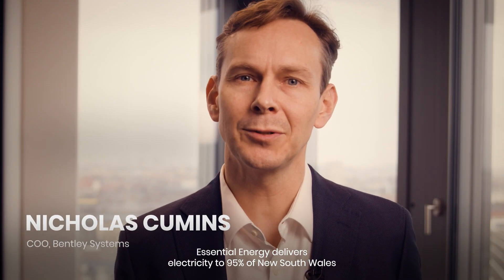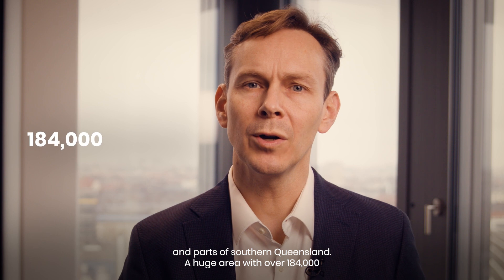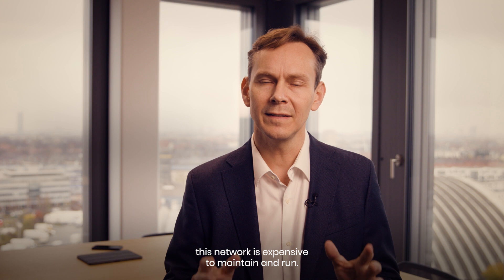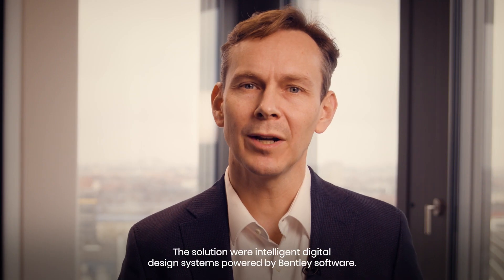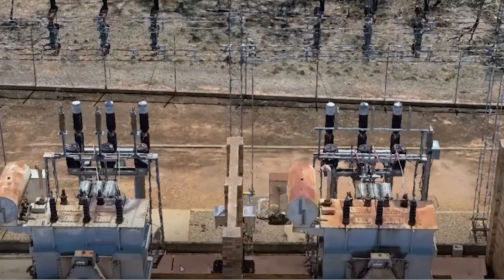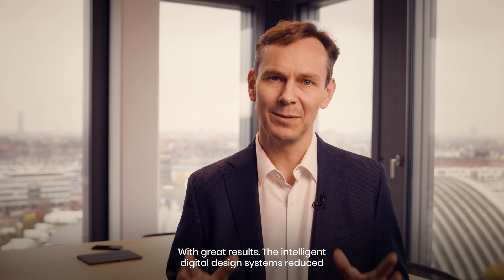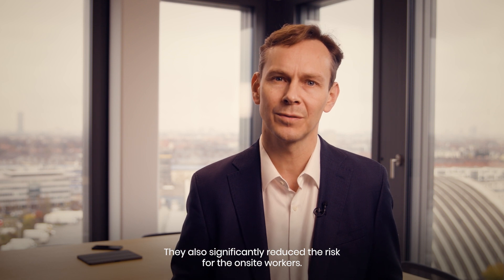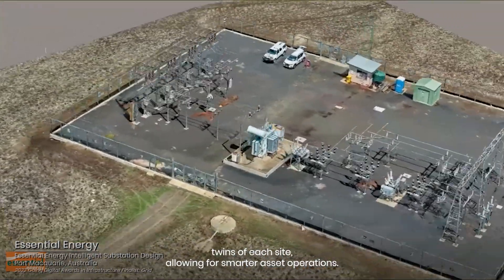Leveraging Intelligent Digital Design Systems: Essential Energy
Located in Australia, Essential Energy delivers electricity to a vast area, serving 95% of New South Wales. In this video, Nicholas Cumins, COO at Bentley, looks at how this innovative company leverages intelligent digital design systems to reduce maintenance costs and the environmental impact of its substation projects.

It’s a win-win for efficiency and sustainability.